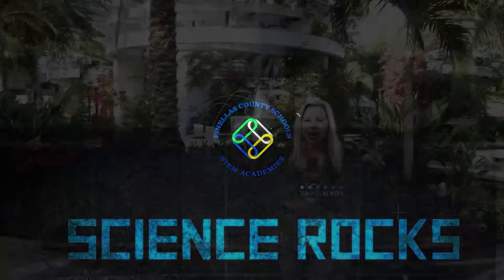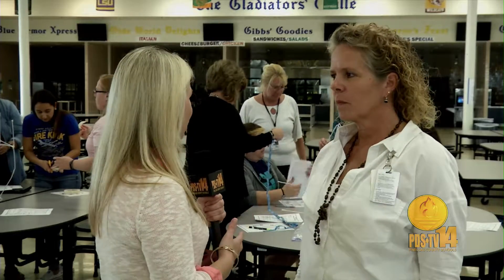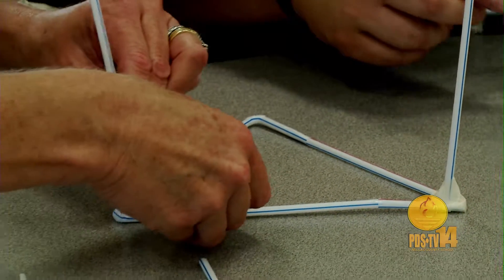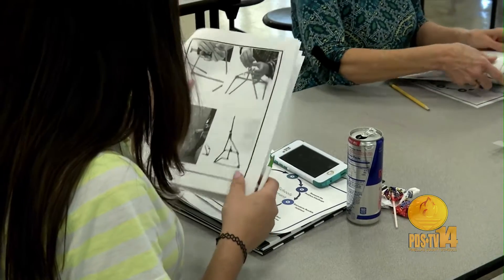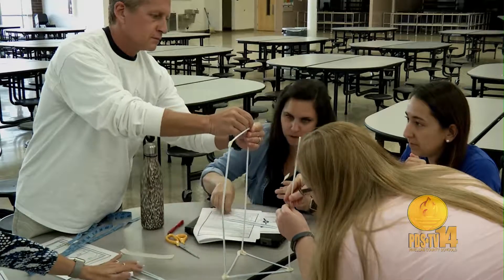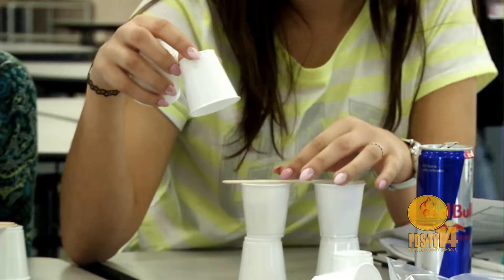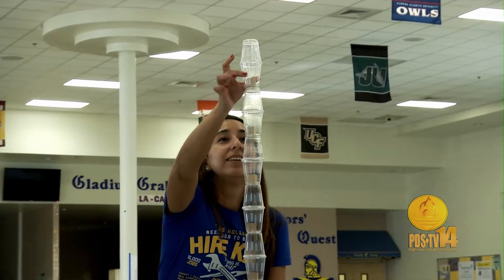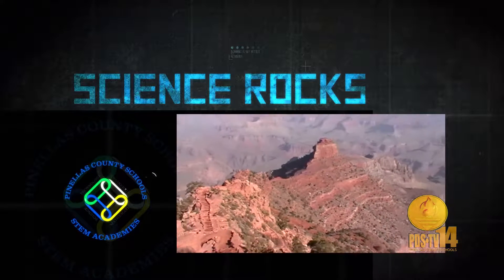Science Rocks-April 2017-STEM on a Shoe String!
In this segment from the April 2017 edition of Science Rocks, Laura Spence takes us to a recent District Wide Training where STEM teachers learn some low cost ways to teach STEM!